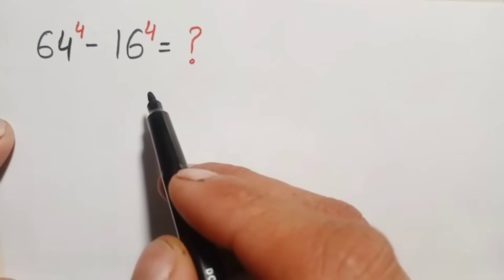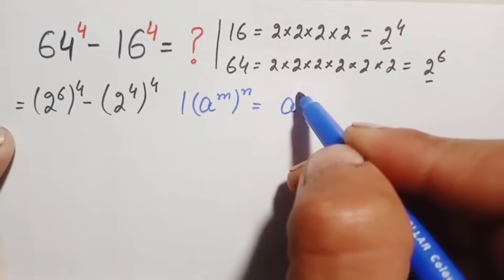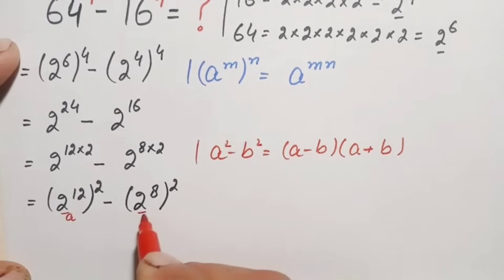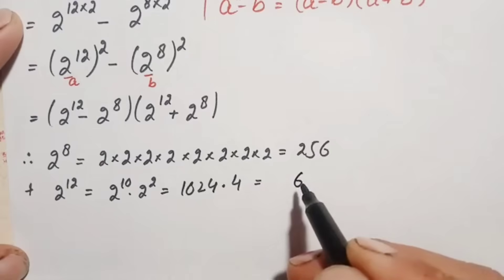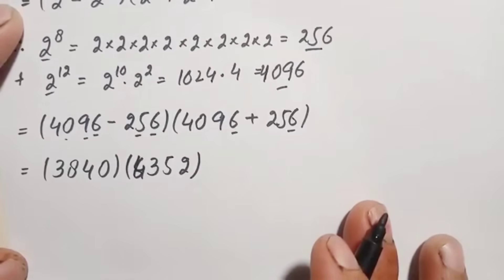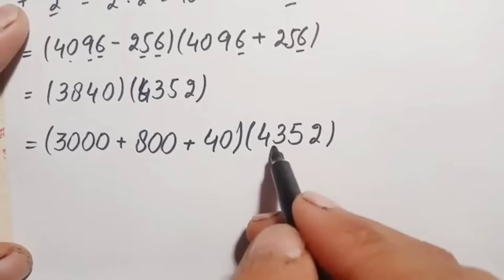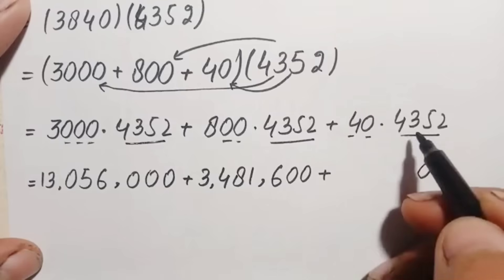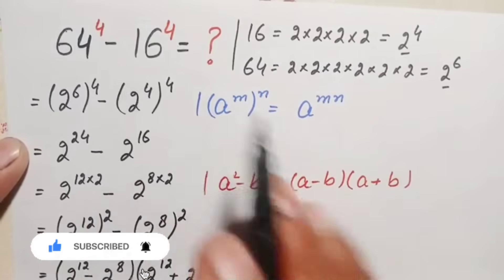A beautiful Olympaids Exponential Trick | No Calculator Allowed 📵